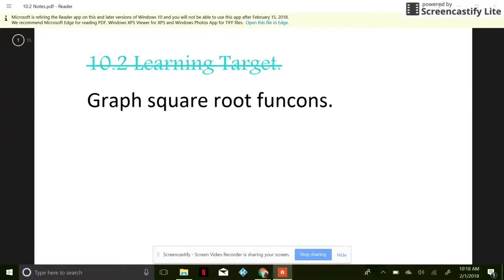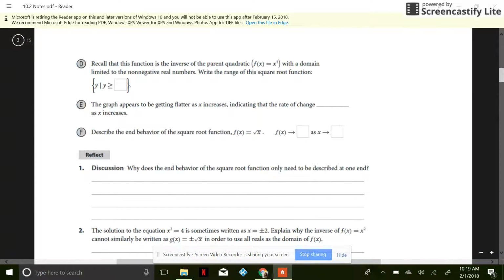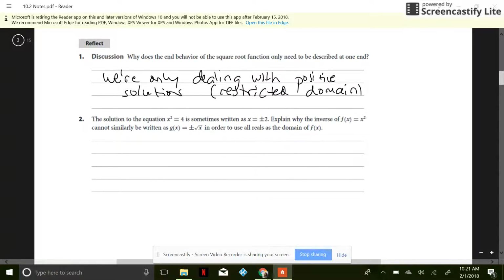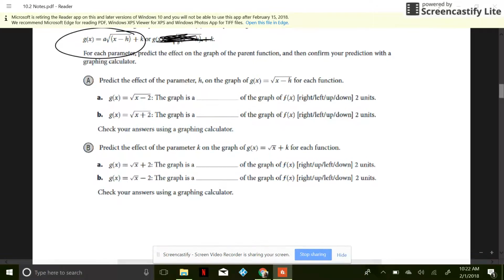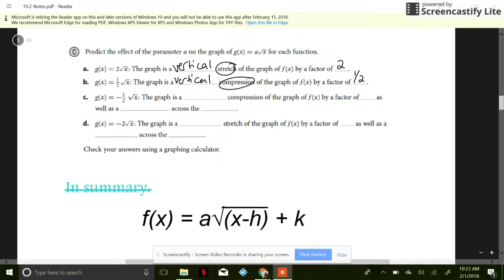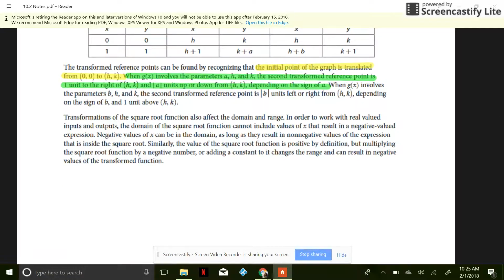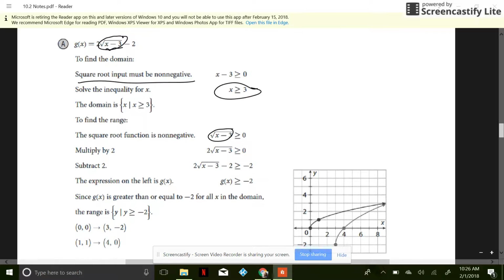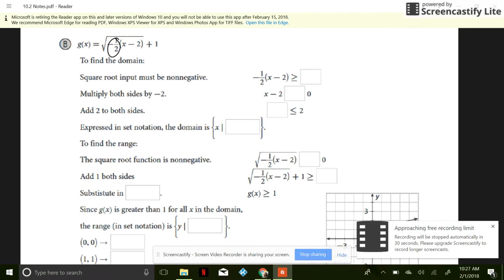Section 10.2 - Graphing Square Root Functions (Part 1)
Section 10.2 - Graphing Square Root Functions